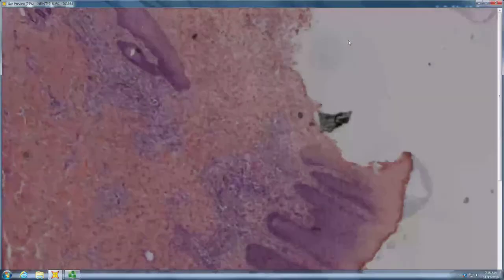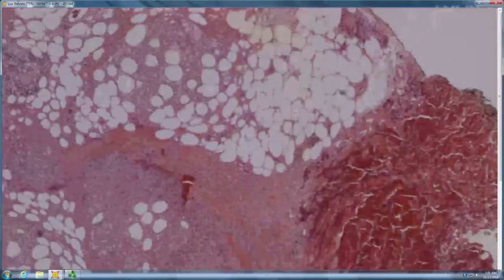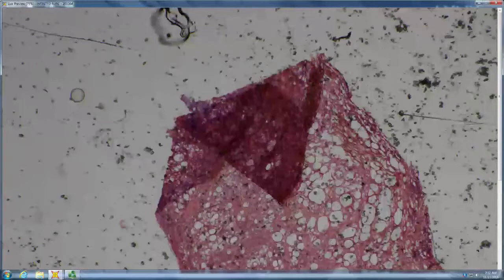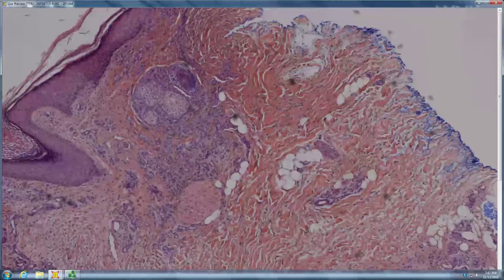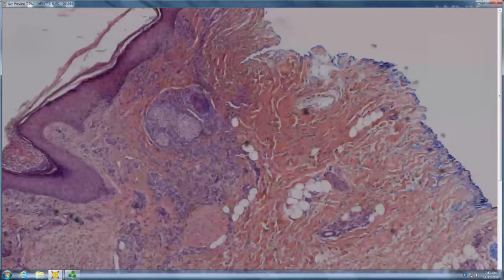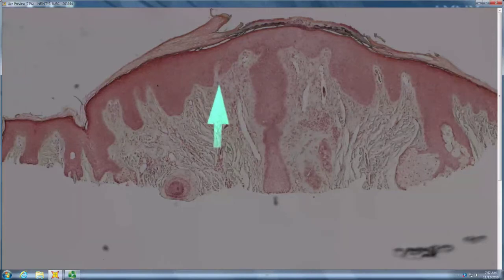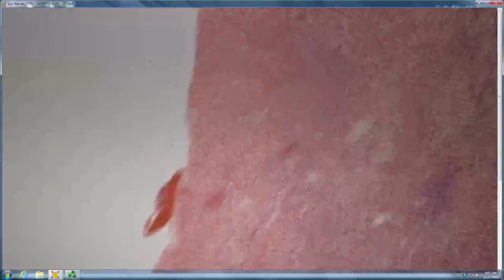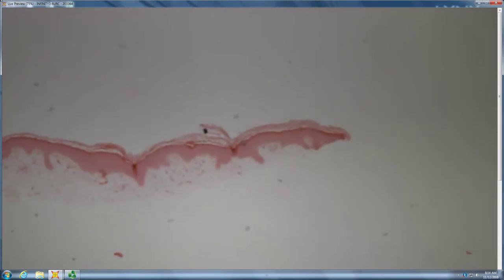Monday November 12 2018 at 7 13 40 AM default 0896061b